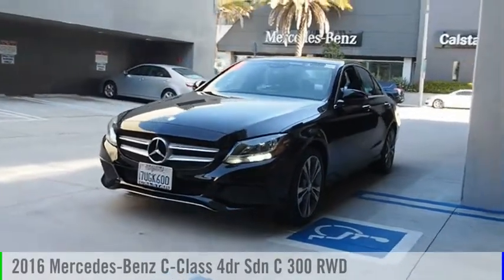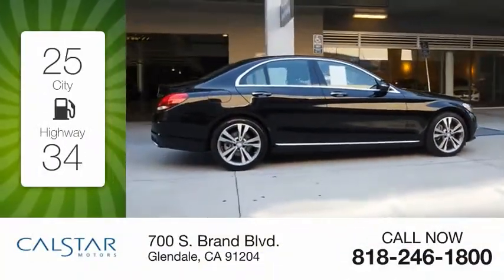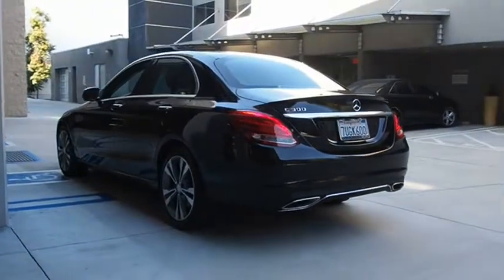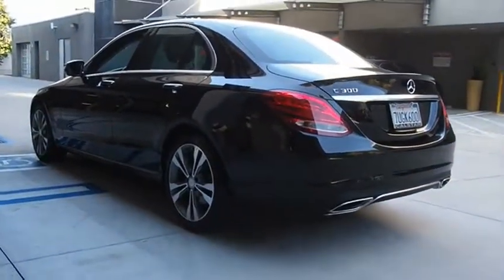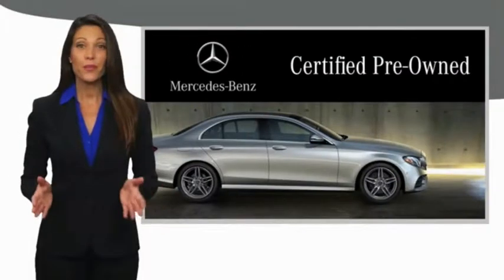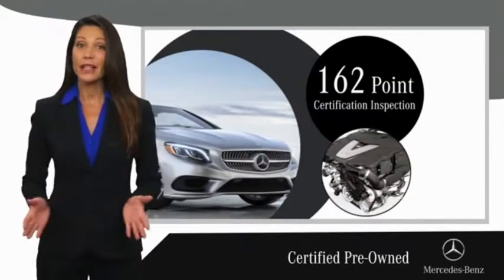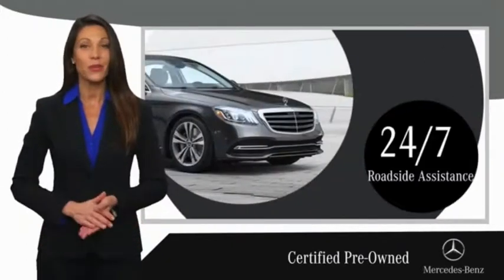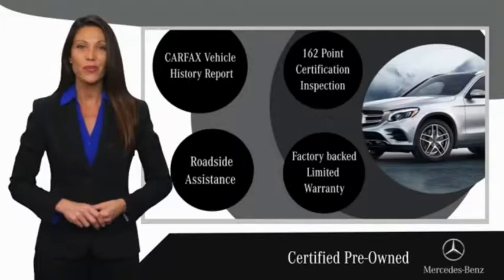2016 Mercedes-Benz C-Class 4dr Sdn C 300 RWD UsedNew or Used 219P234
2016 Mercedes-Benz C-Class 4dr Sdn C 300 RWD

Calstar Motors
700 S. Brand Blvd.

MERCEDES-BENZ CERTIFIED PRE-OWNED: This Certified Mercedes-Benz exceeded the rigorous 165 point inspection requirements. Included is Mercedes-Benz' industry leading coverage: an unlimited mileage warranty for one year, exceptional financing rates and 24-hour Roadside Assistance.  This BLACK 2016 Mercedes-Benz C-Class 4dr Sdn C 300 RWD might be just the sedan for you.  We're offering a great deal on this one at $26,981.  It also includes Roadside Assistance Program, Special Financing.  With an unbeatable 5-star crash test rating, this sedan puts safety first.  It has the best mileage with 25 MPG in the city and 34 MPG on the highway.  For a good-looking vehicle from the inside out, this car features a classic black exterior along with a black interior.  This is the vehicle you have been waiting for! Visit us at 700 S Brand Blvd. Calstar Motors is family owned and operated for more than 30 years. We are located just a few blocks from the Americana and downtown Glendale, and minutes away from downtown Los Angeles.  Stop in today to view our large inventory of new and pre-owned vehicles. We offer competitive prices, and our staff provides hands-on customer service which differentiates us from all other dealers.